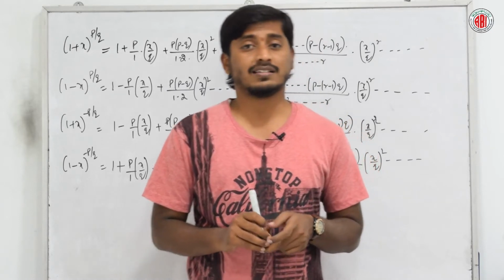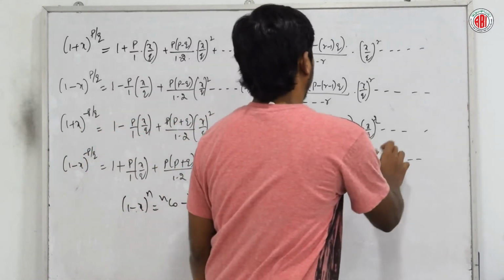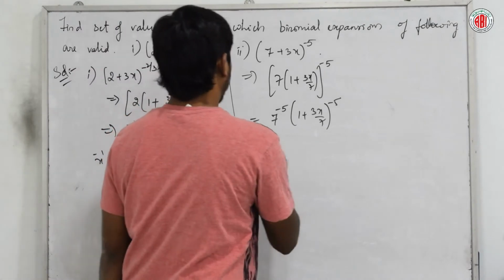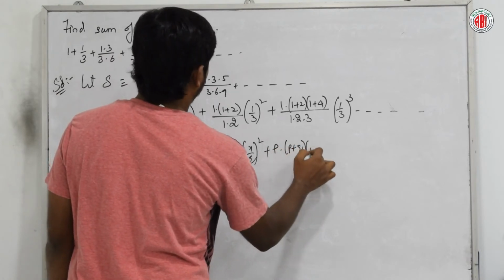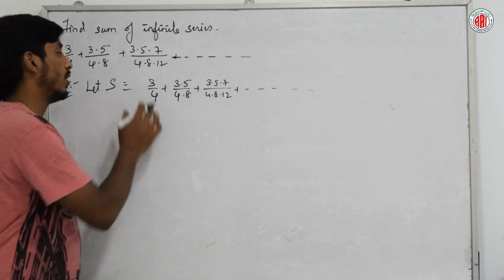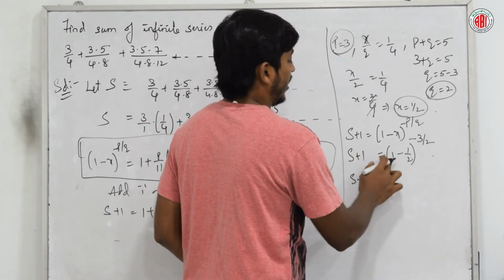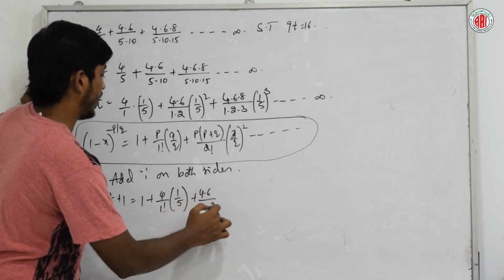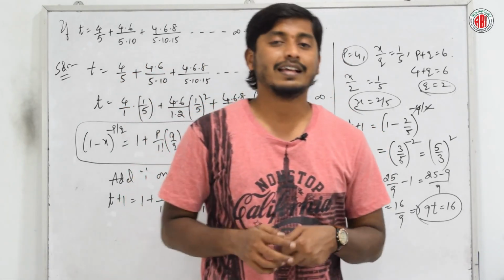Inter 2nd Year_Maths(2A)_Chapter 06_Part 6_"Binomial Theorem"